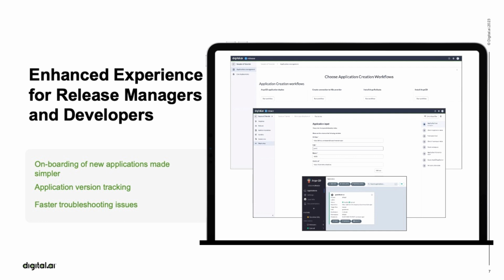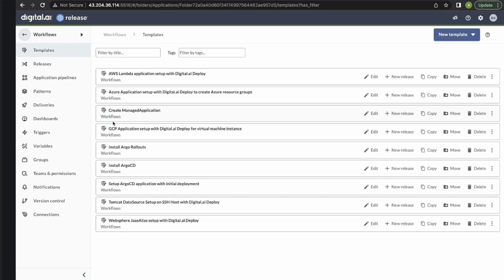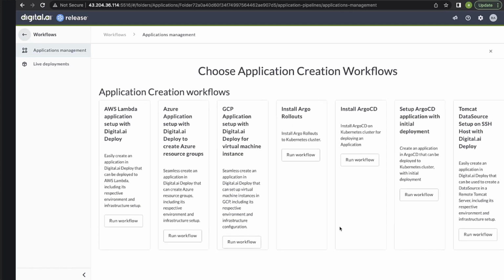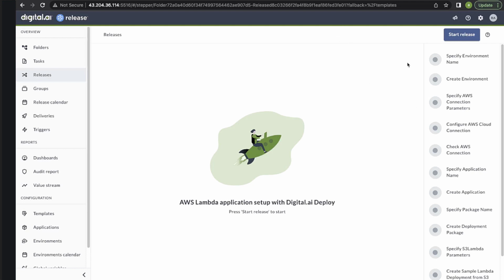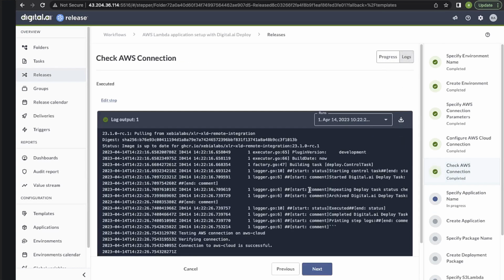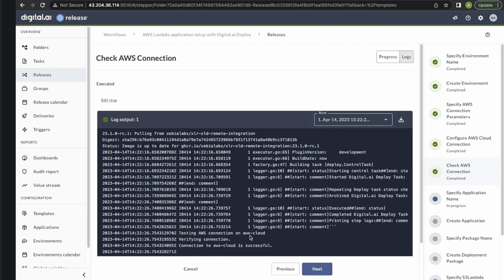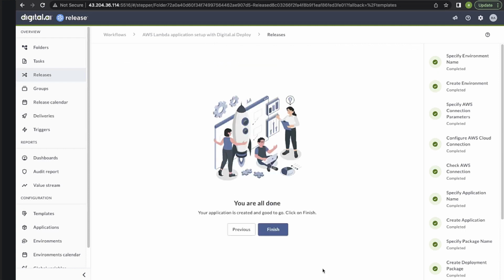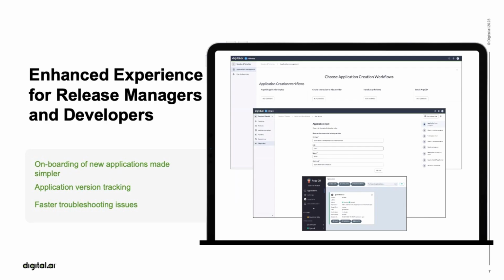Corbett Platform Release Product Demo – Release and Deploy – Enhanced User Experience